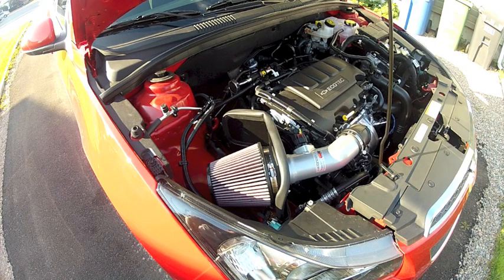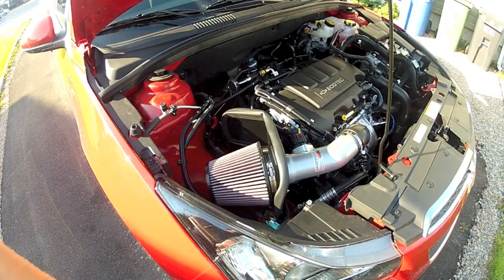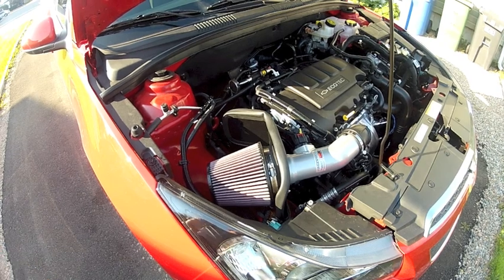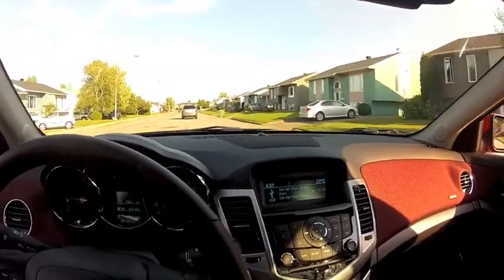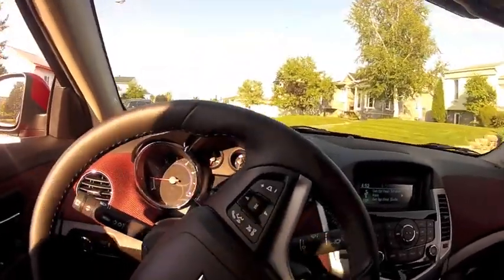2012 Chevrolet Cruze K&N intake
showing the difference the K&N typhoon intake makes after installation. this is on a 2012 chevrolet cruze 1.4L turbo 6 speed manual transmission. car is stock besides the newly installed ram air intake.

all rude comments and slander will be removed and reported to youtube.